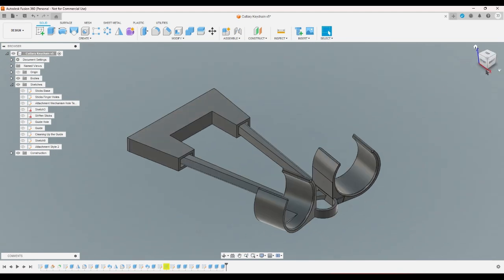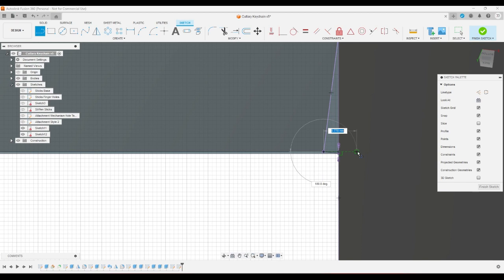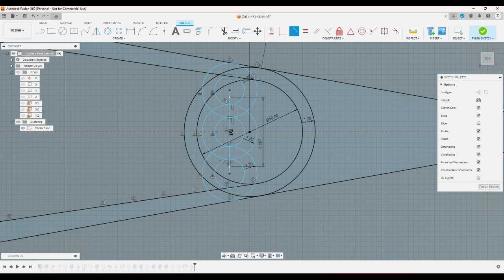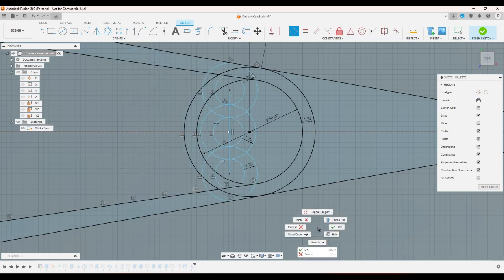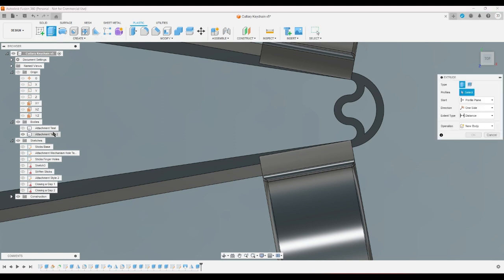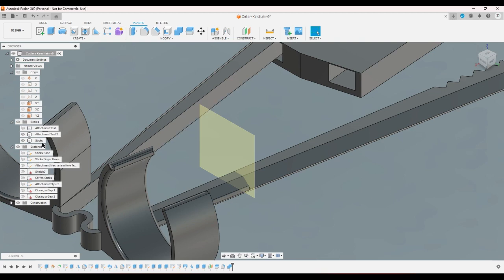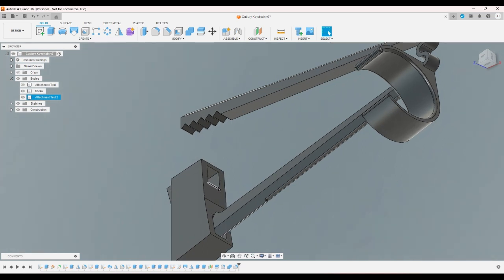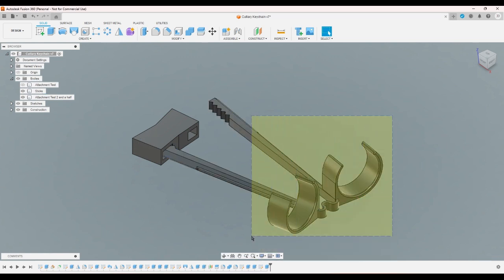Designing a Cutlery Keychain Part 5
I had an idea to make a keychain that contains silverware after watching a video that included a "portable" utensil set and noticing that silverware is already pocket sized. I figured, more portable than in your pocket is on your keyring, so that became the goal. So, I decided to make a keychain that could carry a spoon, a knife, and a fork which all shared the same detachable handle, and while I'm at it, why not make the handle a pair of chopsticks?

In this part I changed the attachment method to make it smaller. I made a couple different versions with different ideas to see what would work better. I liked one version enough that I decided to carry on with it for the utensil heads. I abandoned the guide feature for the chopsticks, and I decided that the only further improvements for them now would be to make them a bit more comfortable to hold and use.